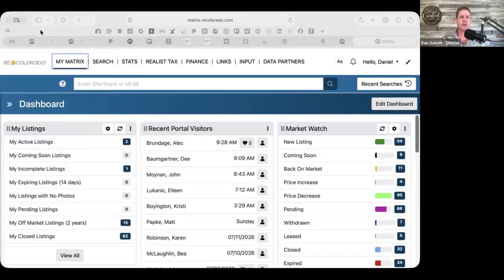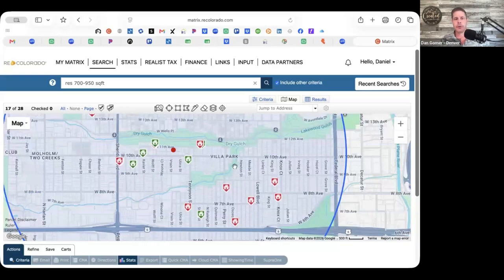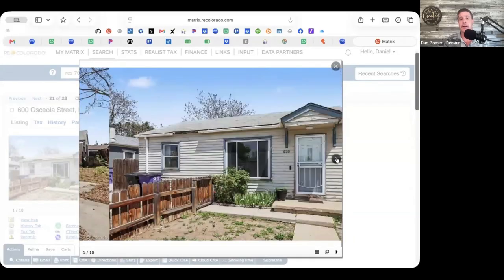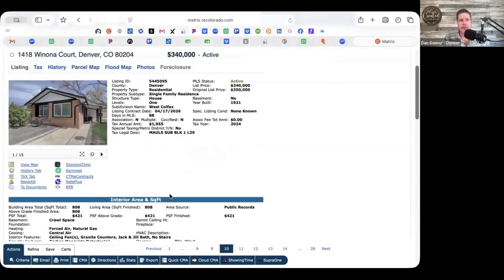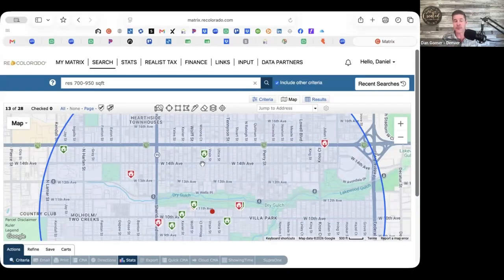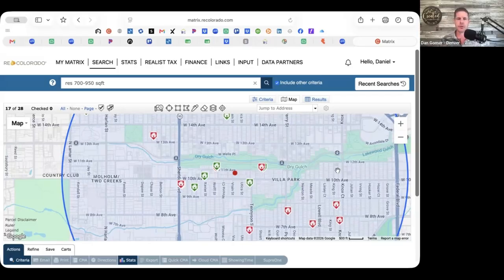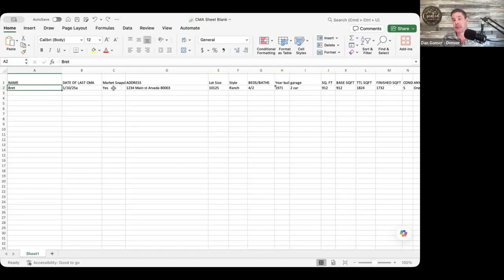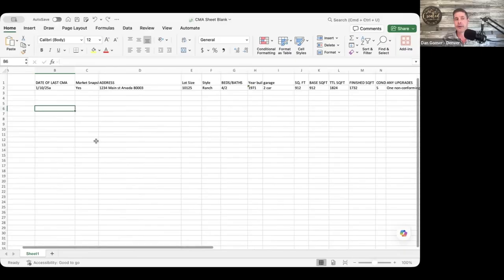How to Turn CMAs into Your #1 Real Estate Lead Generator | The Truth About RE School Ep. 3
Most real estate agents dread doing Comparative Market Analyses (CMAs)—yet it remains one of the single most effective, high-value lead-generation tools in the entire industry.

In this session of What You Should’ve Learned in Real Estate School, host Dan Gomer breaks down how to run, track, and leverage CMAs to consistently generate referrals and close more deals. Joined by active agents, Dan shares his step-by-step process for evaluating tricky properties (including handling foundation issues and school proximity), setting price ranges instead of exact figures, and maintaining a multi-year tracking system that turns past clients into lifelong business partners.

🔑 What you’ll learn in this episode:

Why CMAs Work: How providing pure, unselfish value demonstrates your market expertise and naturally opens the door for referrals.

Step-by-Step CMA Breakdown: The exact search criteria, percentage adjustments (10–15% on square footage), and boundary rules Dan uses on the MLS.

The "Bookend" Pricing Strategy: How to establish low, high, and middle comps to find an accurate valuation range for any property.

Navigating Tricky Home Factors: How to adjust valuation for foundation issues, structural cracks, concessions, and proximity to local schools.

Tracking Over Time: Why keeping a centralized spreadsheet of historic property values creates long-term leverage for your sphere.

⏱️ Timestamps:

0:00 — Introduction: What You Should've Learned in Real Estate School.

1:20 — Comps as Lead Gen: Why CMAs remain Dan’s #1 business source after 15+ years.

4:50 — Demonstrating Real Value: Standing out in a relationship-based business.

10:18 — Speed vs. Depth: How long should a CMA actually take?

12:52 — Alternative CMA Workflows: Touchpoint reviews vs. full listing presentations.

16:08 — Live MLS Walkthrough: Setting search parameters for a real subject property.

19:08 — Defining Boundaries: Identifying map pockets, main streets, and non-comparable areas.

21:05 — Calculating Adjustments: Square footage ranges and percentage rules.

23:45 — Accounting for Property Condition: Evaluating upgrades, disrepair, and structural issues.

25:38 — Concessions & Days on Market: Why listing price isn't always sold price.

30:15 — Presenting Ranges vs. Numbers: Why you should never give clients a single static figure.

30:40 — School Proximity Impact: How local schools affect property value differently across neighborhoods.

32:38 — Pricing Structural Repairs: How to factor foundation issues and repair quotes into your comps.

39:50 — Spreadsheet & Tracking Overview: Structuring your database to track annual home values.

42:00 — The Script: Exactly what to say when calling clients to offer a free CMA.

We are here to give you the tools and wisdom to do less and get more in your life and business! Please share this channel and help us get the word out!

DAN GOMER | SPEAKER, AUTHOR & REAL ESTATE LEADER